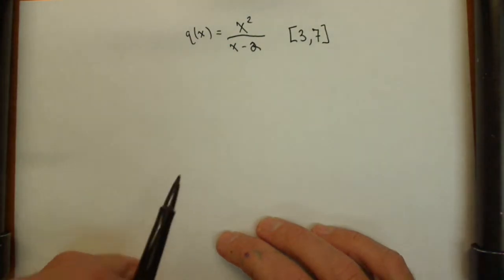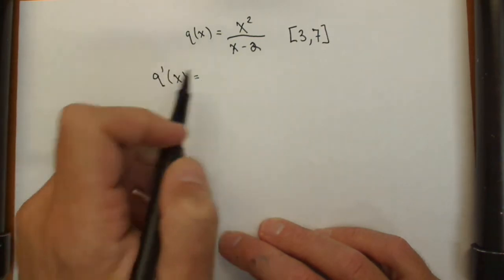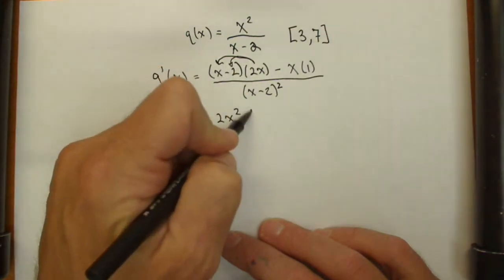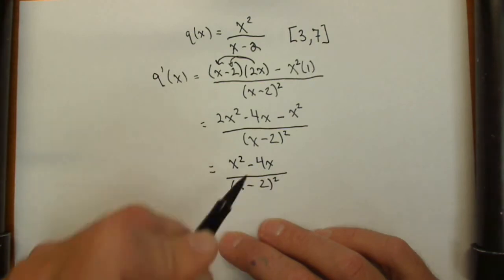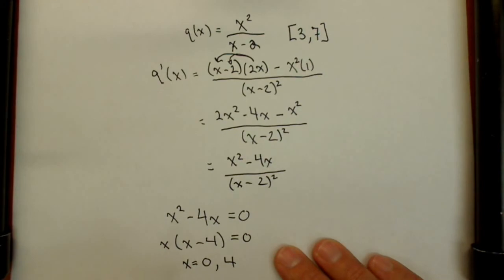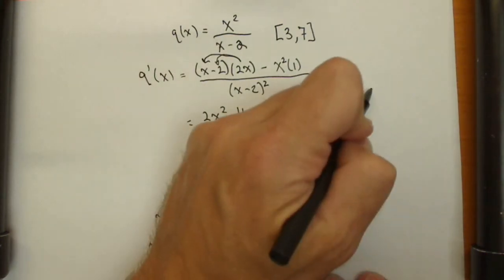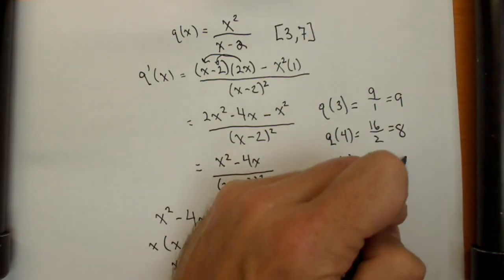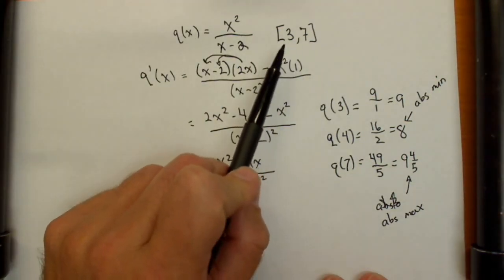Activity 3.8 c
extreme value theorem derivative